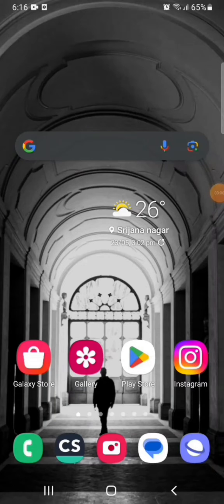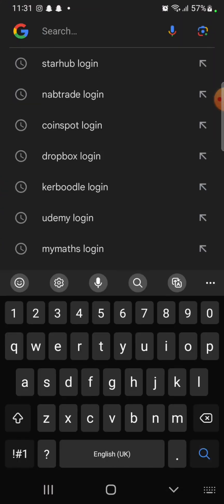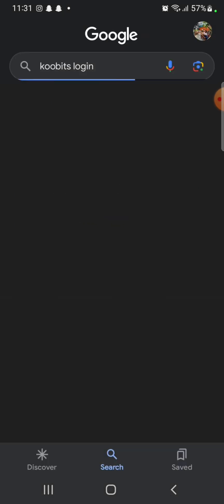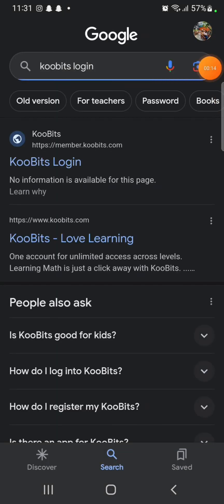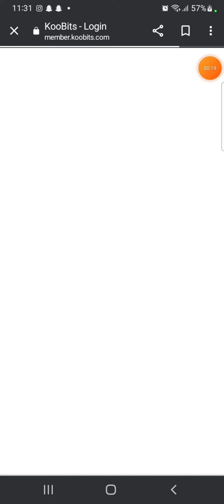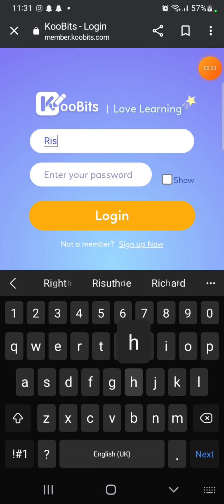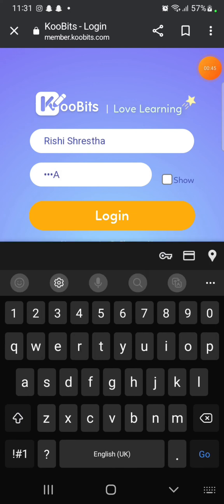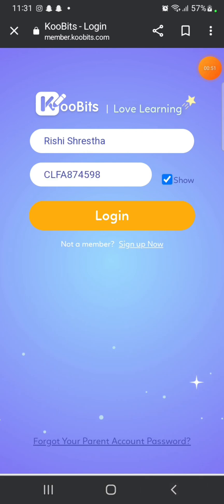How To Login into KooBits Account 2023? KooBits Account Sign In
Welcome to our in-depth tutorial on Koobits login – your gateway to an enriched learning experience! Whether you're a student aiming to excel in math or a parent seeking engaging educational content for your child, Koobits has you covered. Join us as we walk you through the Koobits login process and unveil the treasure trove of interactive math resources, practice questions, and games that await. Discover how to seamlessly navigate the Koobits platform, access personalized learning paths, track progress, and unleash the power of gamified learning. With our expert guidance, you'll uncover the full potential of Koobits and elevate your math skills in a fun and engaging way.